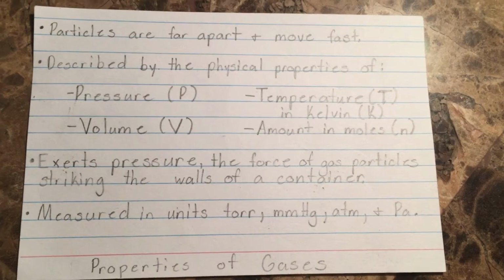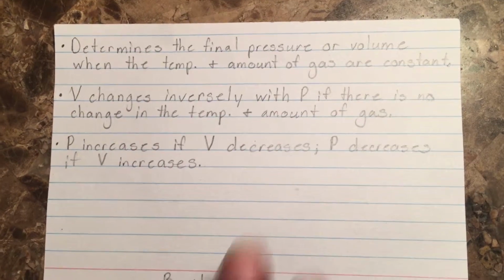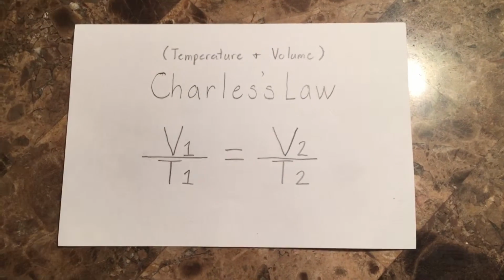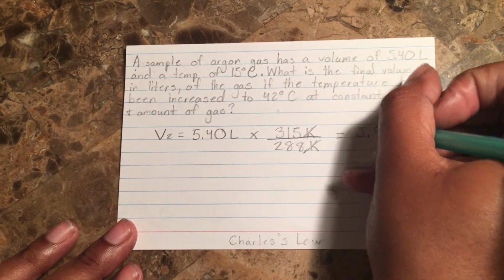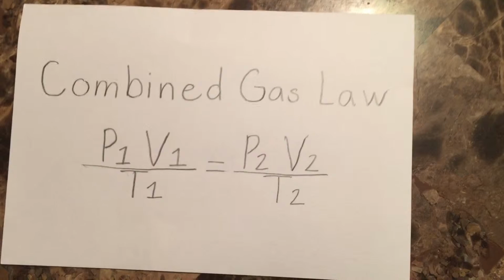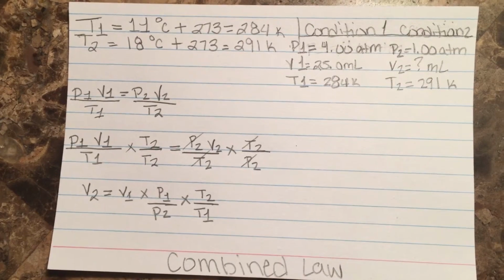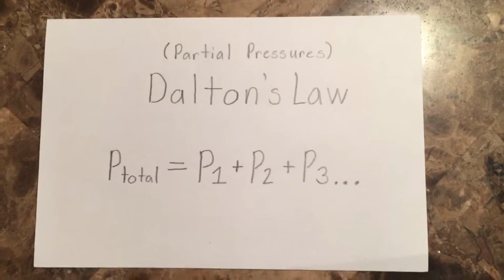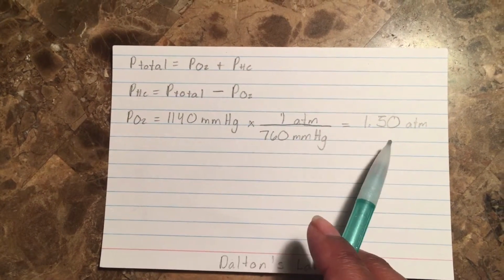Chapter 8 Gases